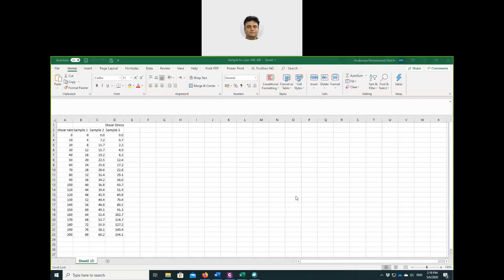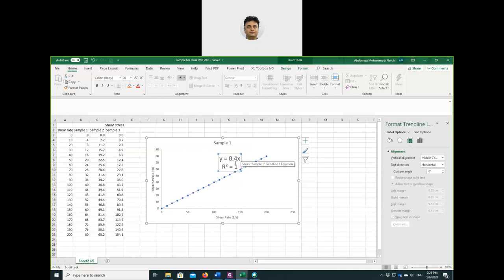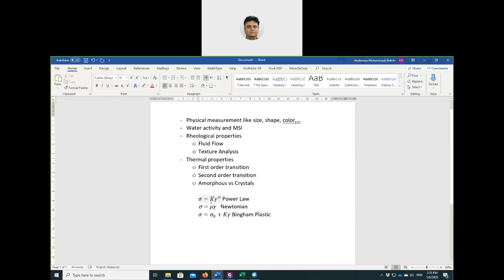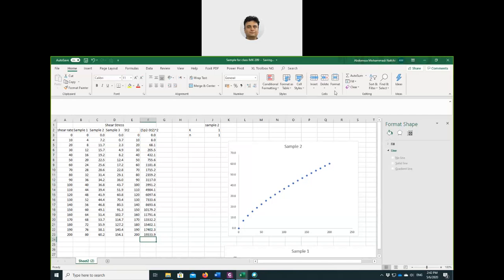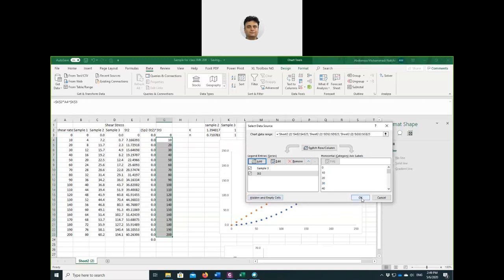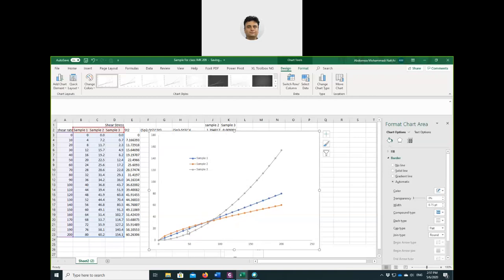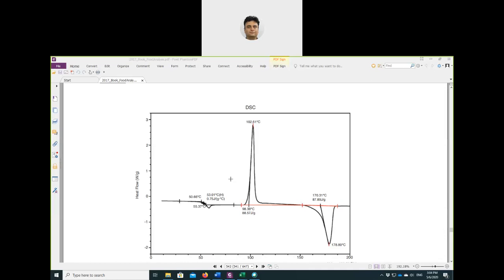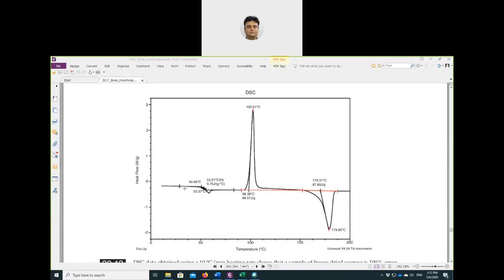Rheological Model Fitting Using Excel- Physical properties of foods, FTD, PPTI, USM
This video is about how using excel to fit a rheological model to data from rheometer.